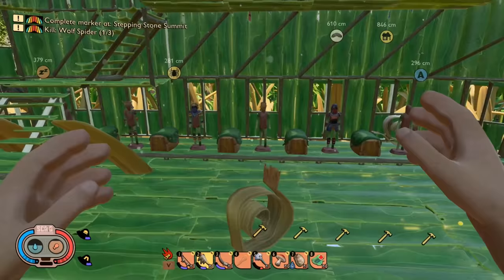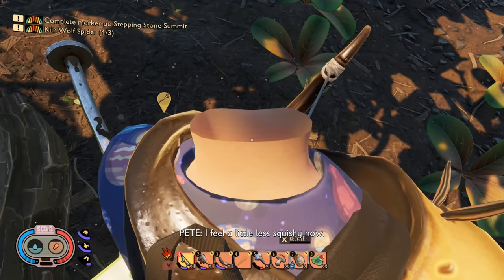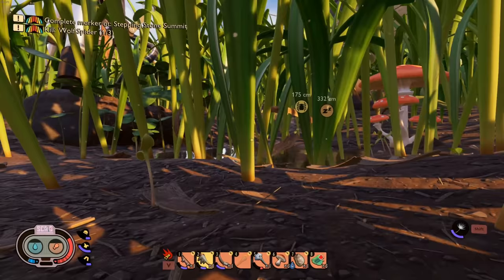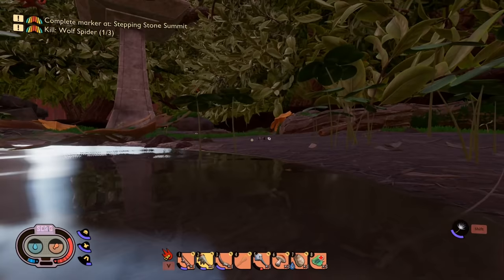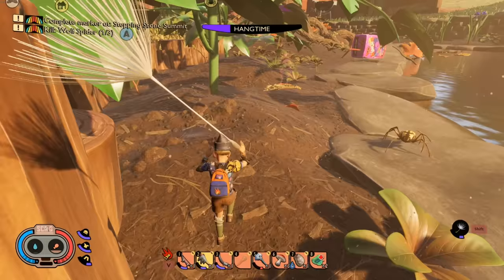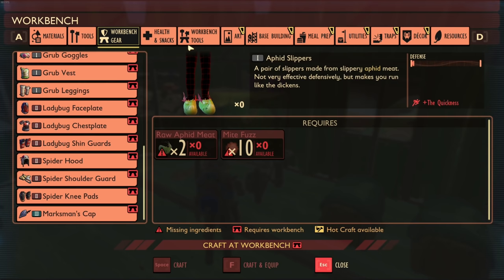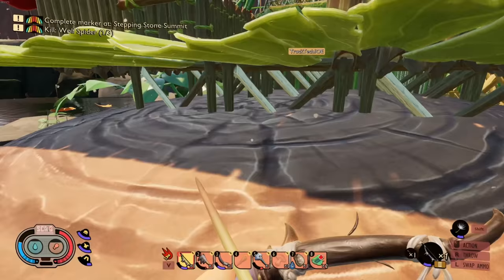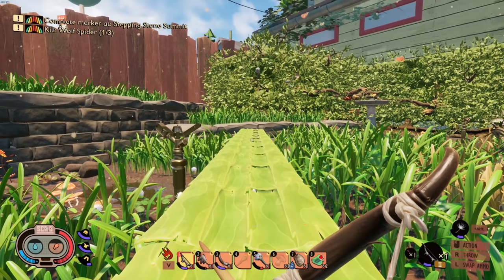New Feather HAT and Feather Arrow ! Grounded Update | Z1 Gaming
Grounded: The world is a vast, beautiful and dangerous place – especially when you have been shrunk to the size of an ant. Can you thrive alongside the hordes of giant insects, fighting to survive the perils of the backyard?

Lets Get Social ?!!